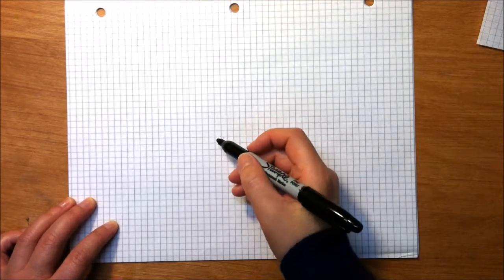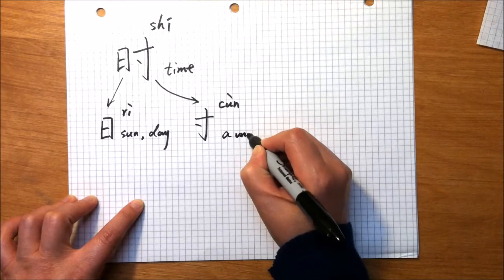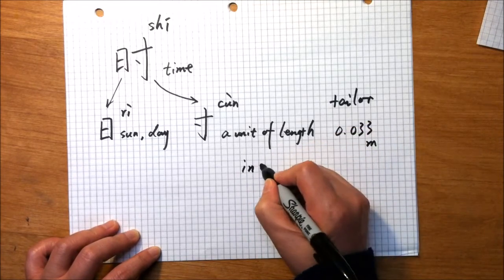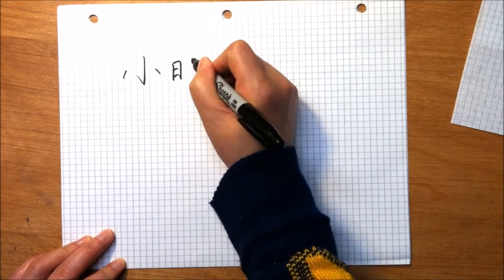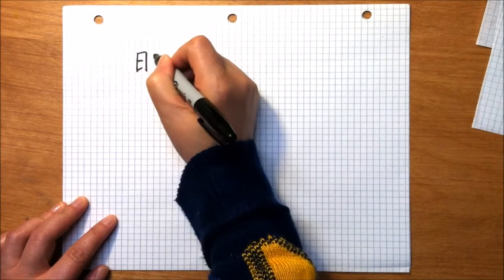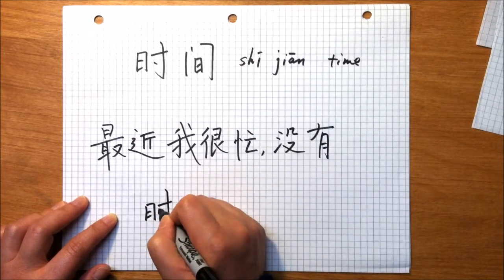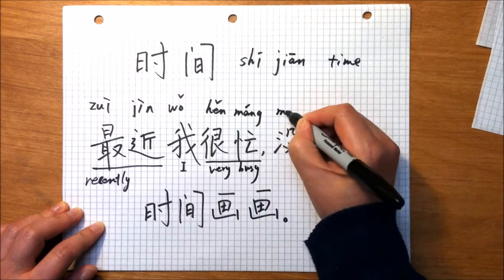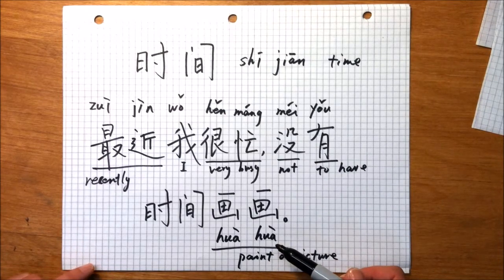A Character a Day 时 part 1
This video covers:
The component of the character 时
common word 小时
Common word 时间